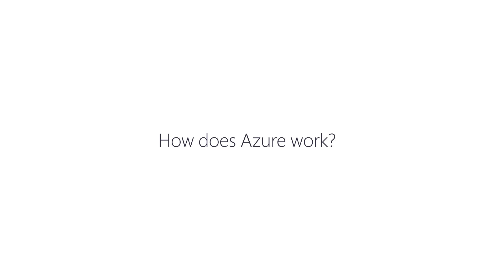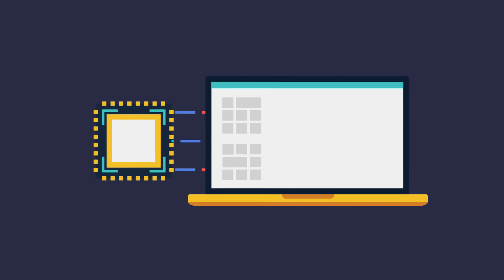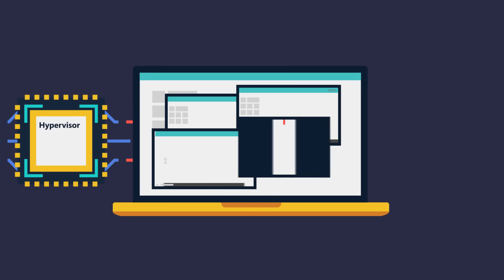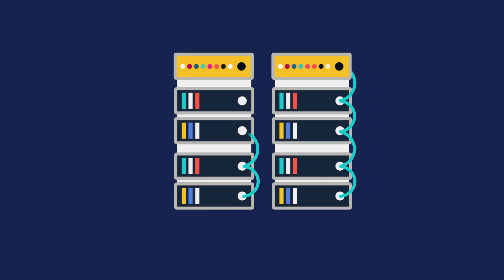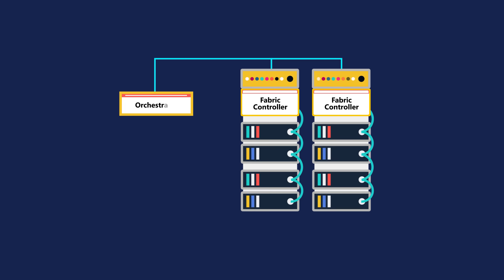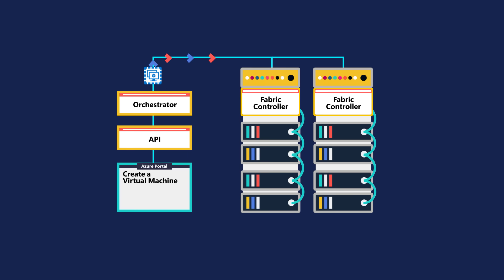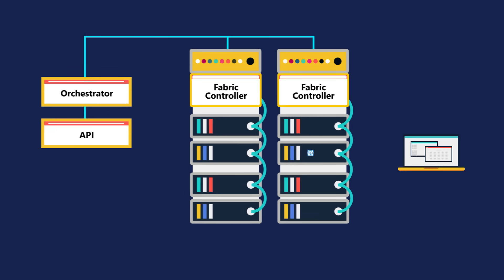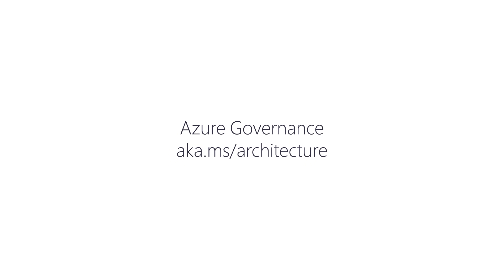How does Microsoft Azure work?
In this video, you will gain a general understanding of how the Microsoft Azure cloud platform works and what's happening technology-wise behind the scenes. Check out the Azure Cloud Adoption Guide to learn how to get started

Azure makes it easy for developers and IT professionals to be agile when they build, deploy, and manage their applications and services. However, this agility can have unintended consequences if unauthorized resources are created or left running after they are no longer needed. The solution is to use Azure's resource access management tools as part of your organization's governance program.